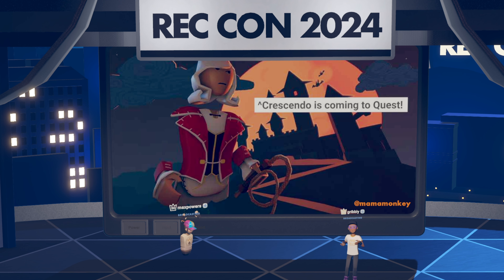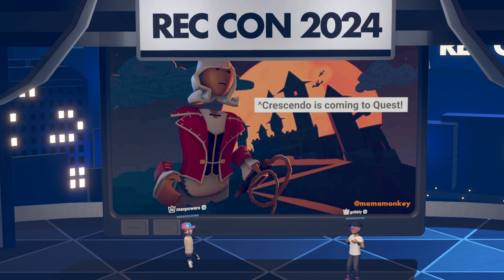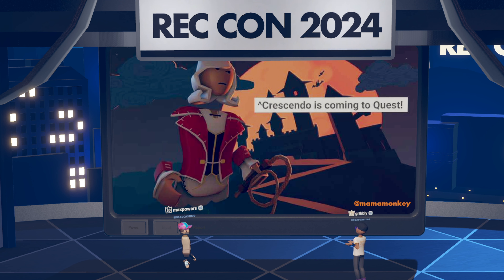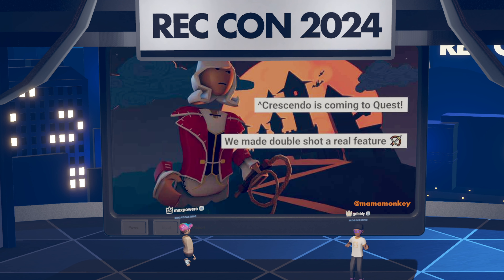Watch LIVE: CRESCENDO On Quest and DOUBLESHOT FEATURE?! | Gribbly Keynote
Watch LIVE: CRESCENDO On Quest 2/3 and Return of DOUBLESHOT?! | Gribbly Keynote

Gribbly Announces Crescendo of the Blood Moon coming to Quest 3, and double shot returning as a real feature in the Rec Con 2024 Keynote!

I record and stream using OBS Studio
I play on SteamVR through the Oculus Quest 2/3
I edit with CapCut on Windows 11

My name is Sam, I like to make entertaining videos for everyone in VR! Join me on my VR journey!